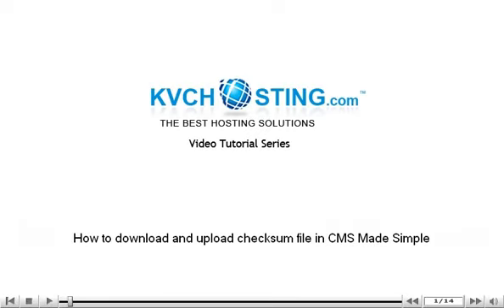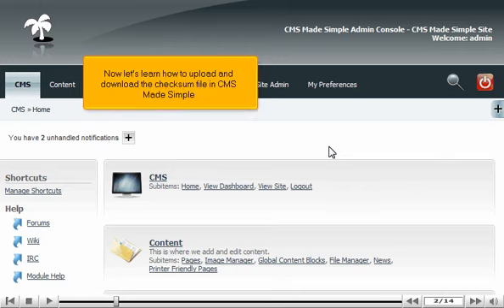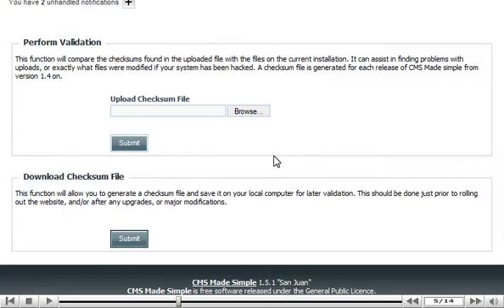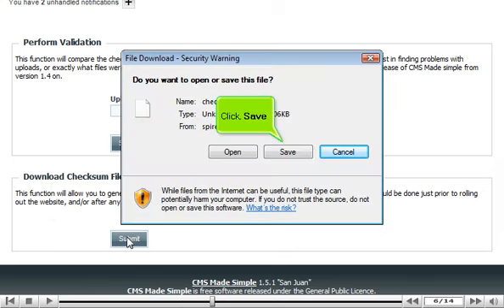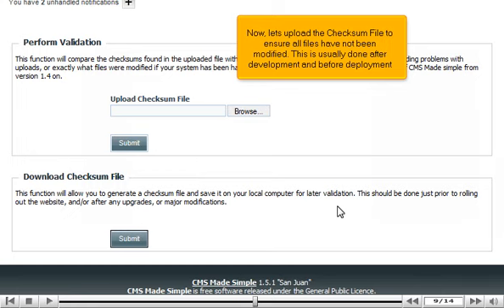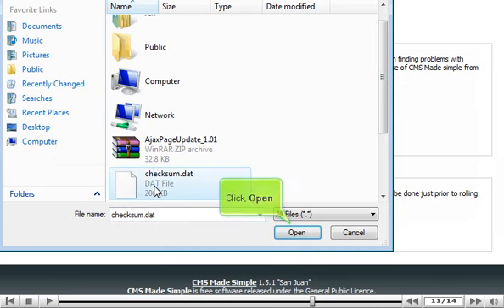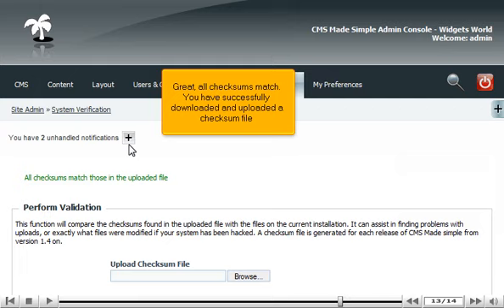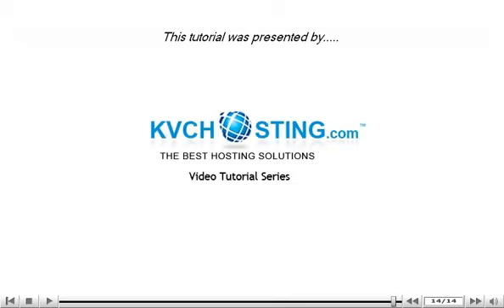How to download and upload checksum file in CMS Made Simple - CMS Tutorials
How to download and upload checksum file in CMS Made Simple
Log in to the CMS made Simple admin console.
• Select the Site-Admin tab and click on System verification option.
• You will be required to download current checksum file from the second option. Click on Submit button. Click on save button. Click on Close button.
• Now, from the first option. Click on Browse option, for uploading a file. Look for Checksum file and Click on submit button to upload it.
• Checksums will be uploaded.